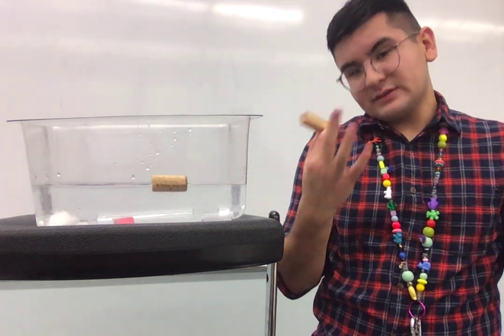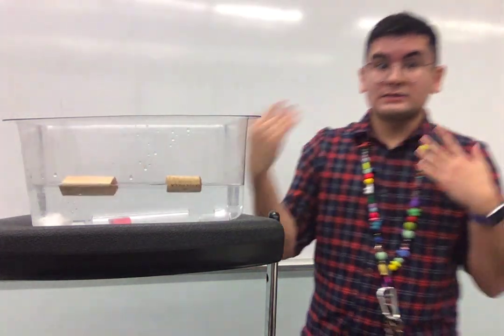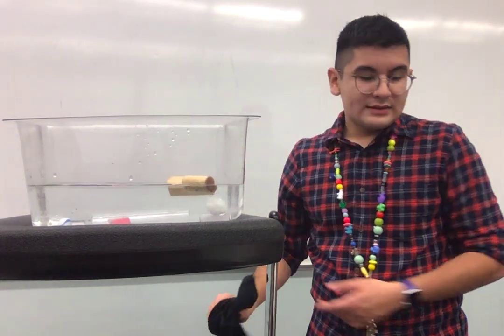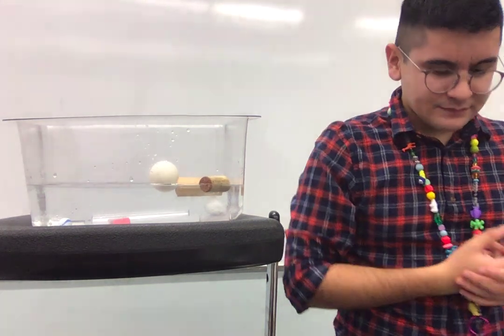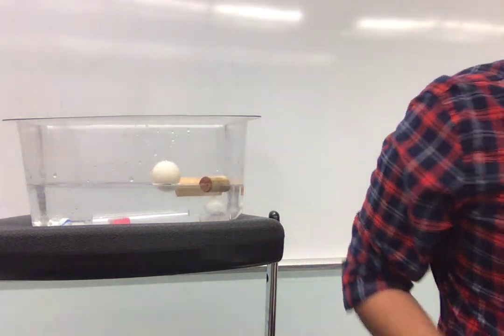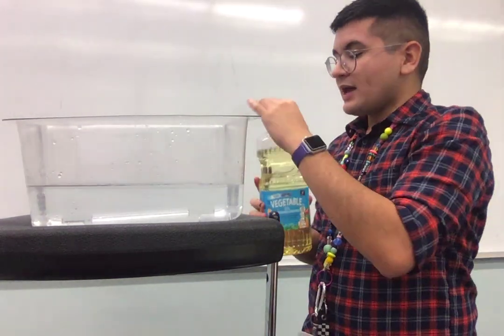Solubility Guided Lab Demo